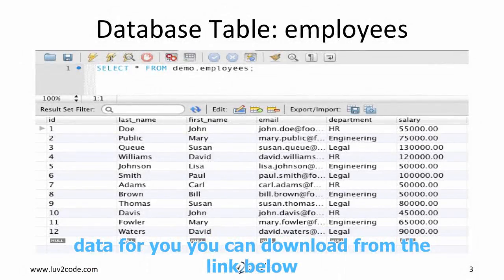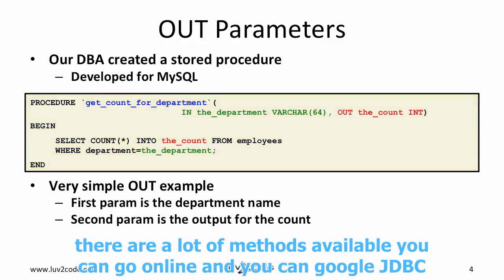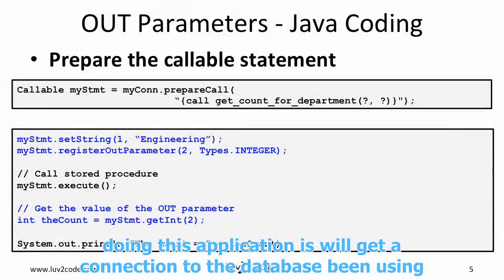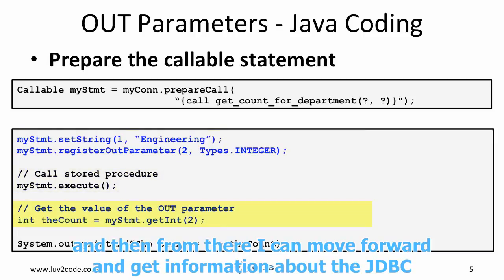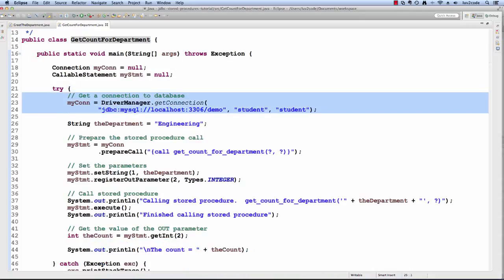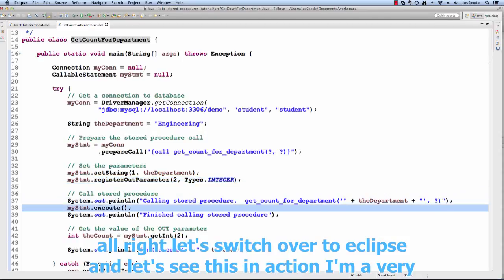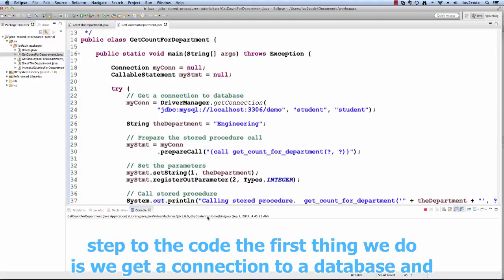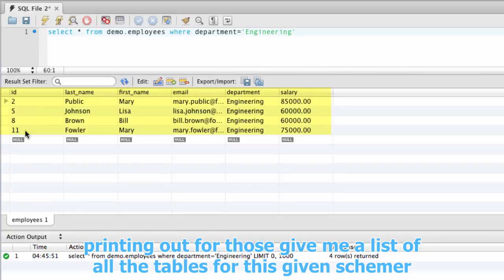Java Database Connection JDBC and My SQL Lecture 16